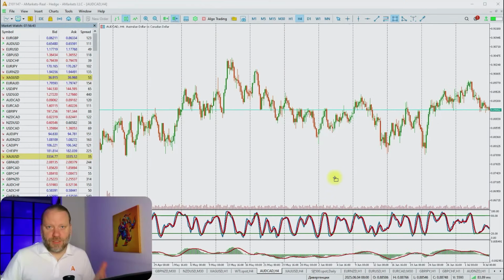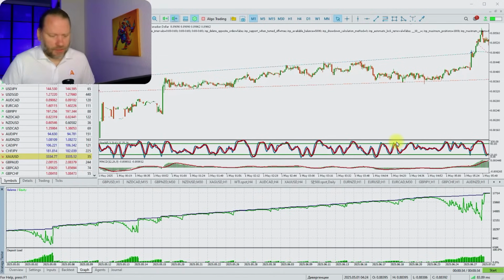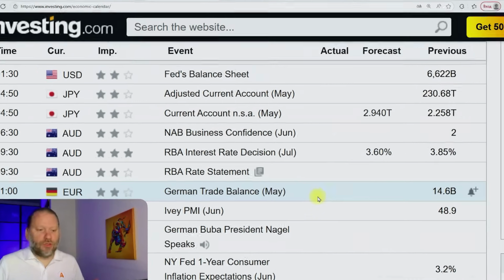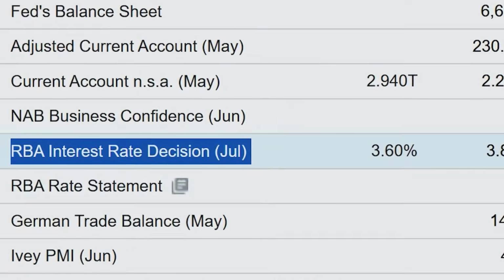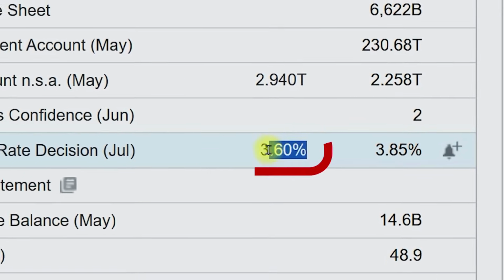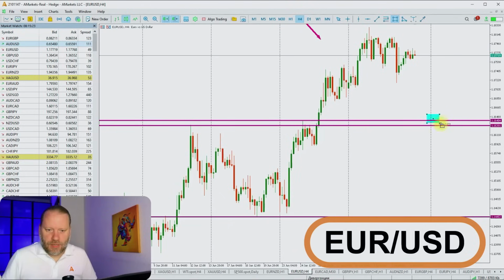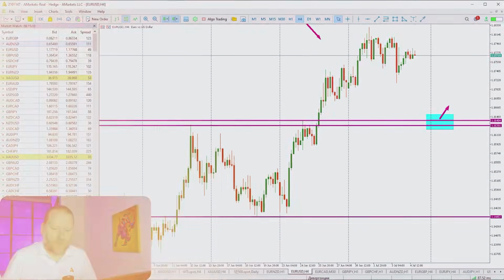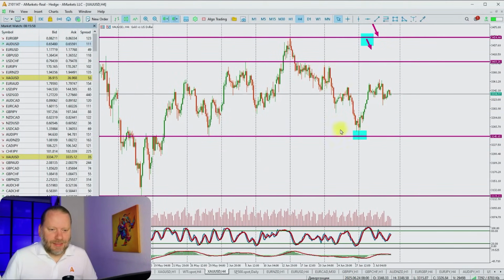What will happen to AUD/USD after the decision of the Central Bank of Australia? | AMarkets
In this episode of the "Open Mic" section, we welcome Roman Kornev, a seasoned trader, tutor, and investment manager with over 15 years of experience in stock and currency markets. Roman has developed a unique express training method to help individuals get started in financial markets.
Like this video and ask Roman your questions in the comments!

The information shared in the "Open Mic" section reflects the views of independent third-party experts and does not represent the official information policy of AMarkets. This platform is open to anyone who wishes to share their perspectives.

We value constructive discussions. Comments containing offensive or provocative language, or those aimed at artificial promotion, will be promptly removed.